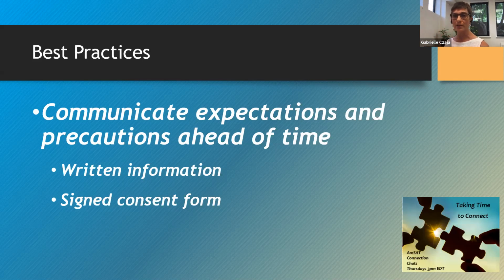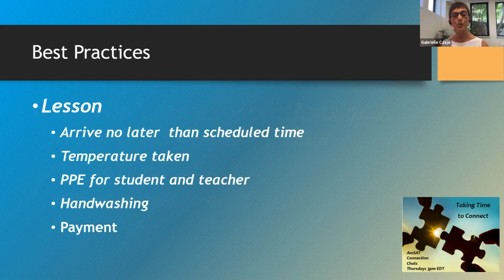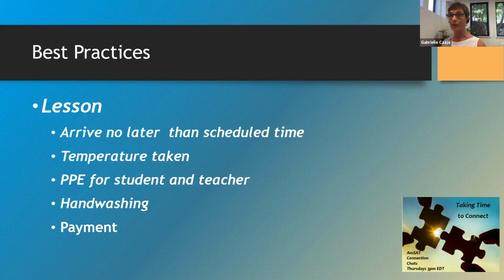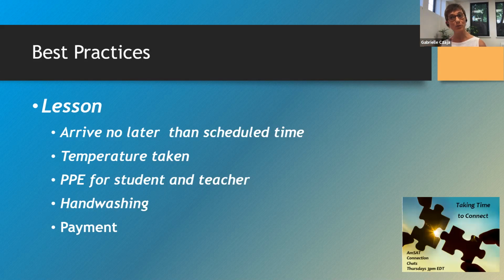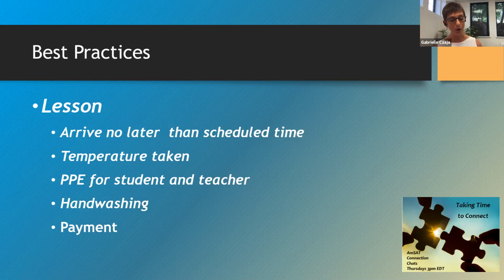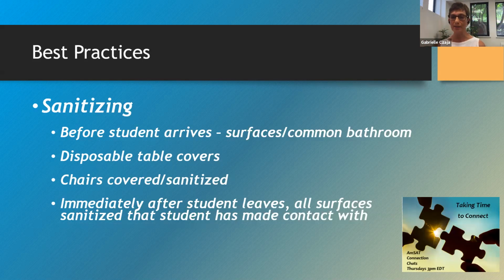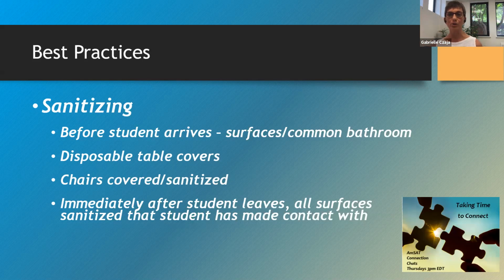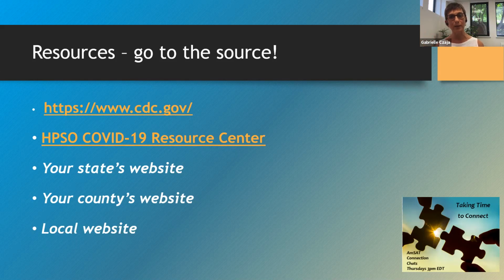Taking Time to Connect July 16, 2020: Moving Forward with Best Practices: A Town Hall Conversation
With Cheryl Pleskow, Gabrielle Czaja, Lauren Hill, Michaela Hauser-Wagner, and Ruth Rootberg